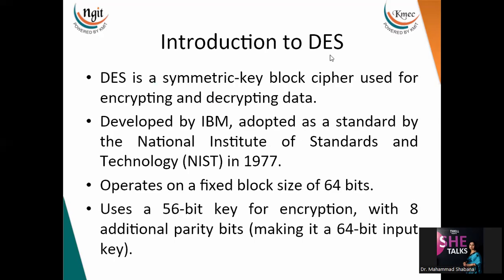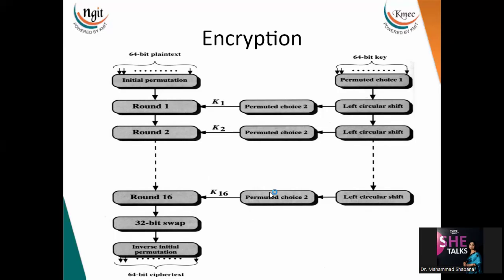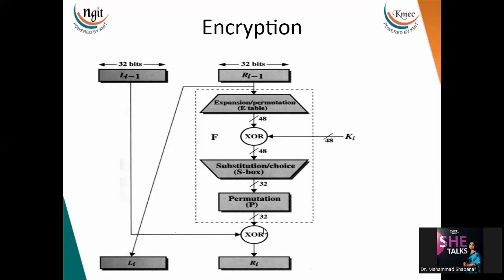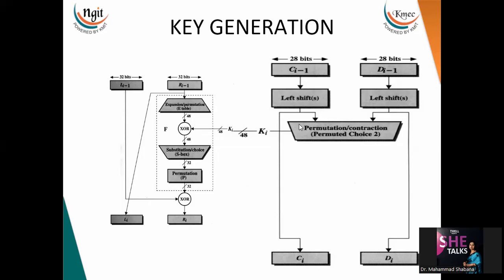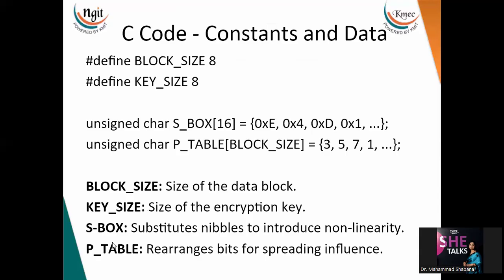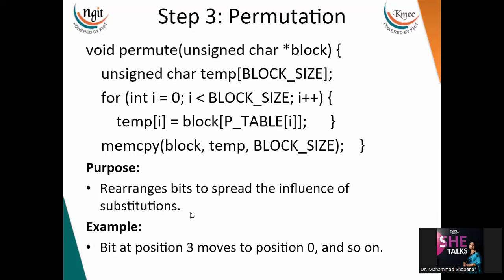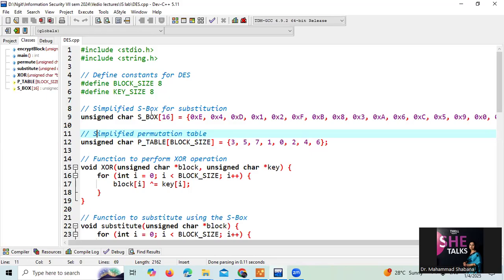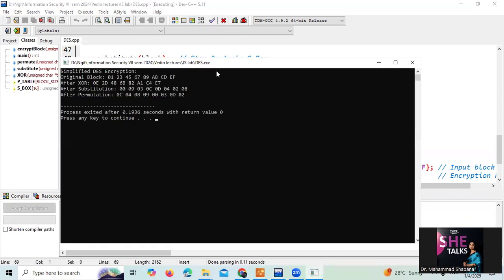7. DES Implementation